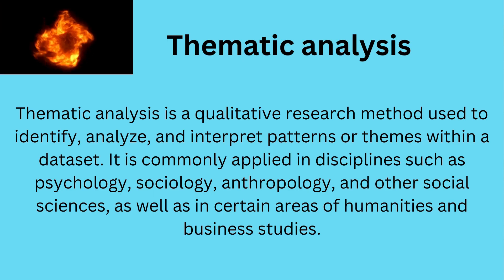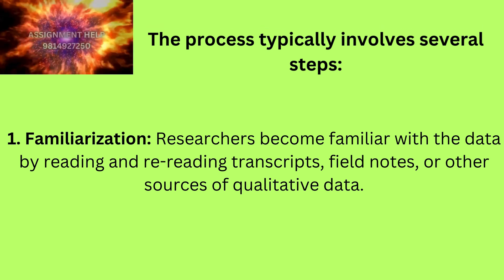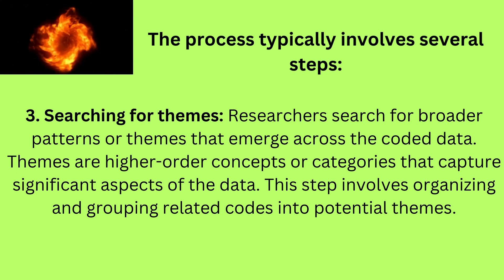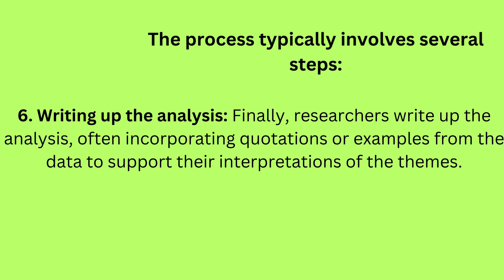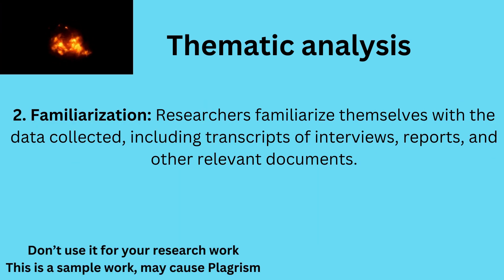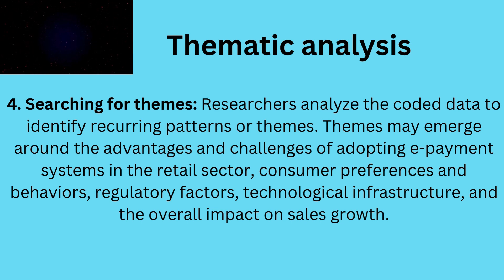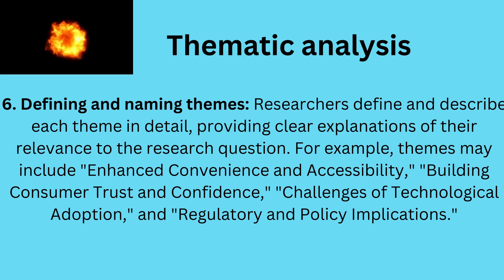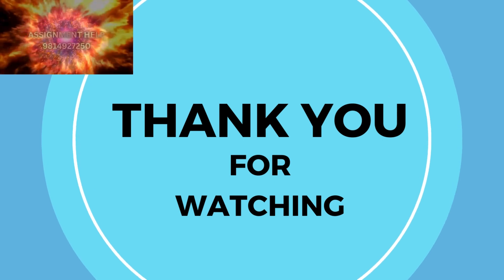"Mastering Thematic Analysis: A Comprehensive Guide by MBSL Jalandhar"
🔍 Dive deep into the world of thematic analysis with MBSL Jalandhar's comprehensive guide! 📊 Whether you're a student, researcher, or professional, this video will equip you with the knowledge and skills to conduct thorough thematic analysis effectively. 💡 From data collection to interpretation, learn the step-by-step process and best practices for uncovering meaningful insights. Watch now and take your analytical skills to the next level!